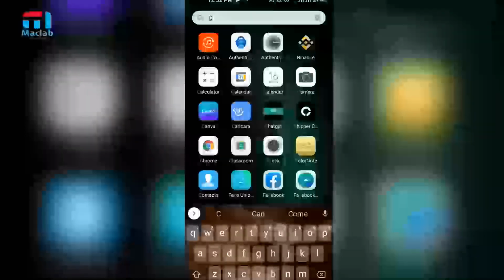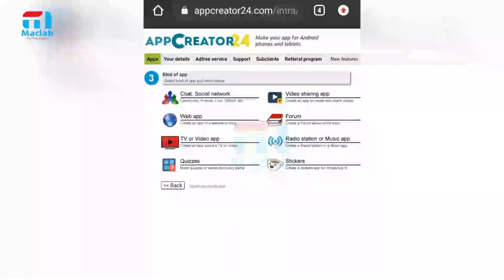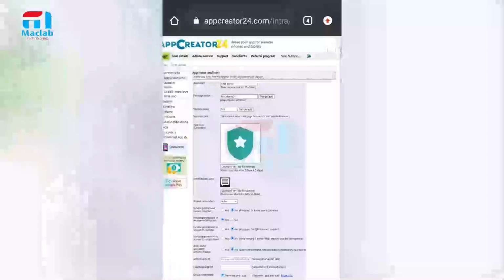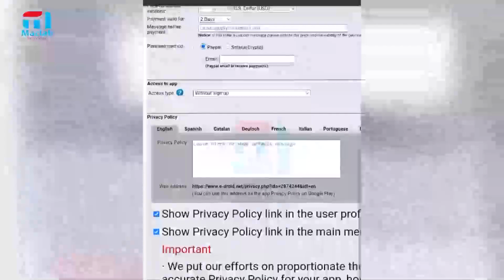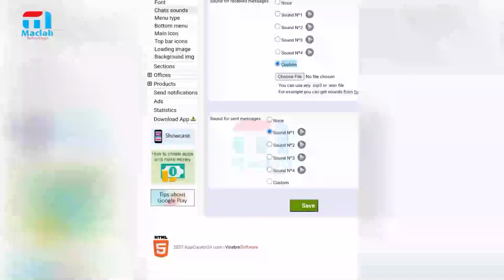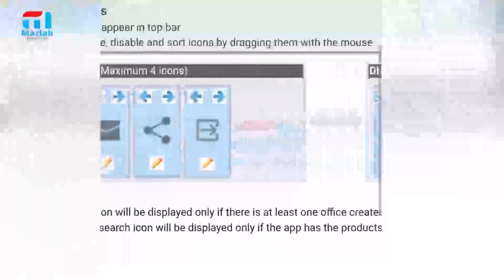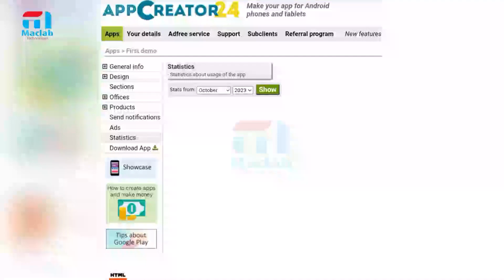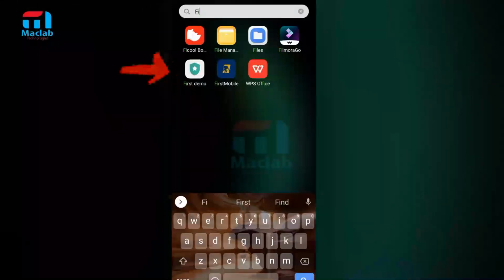App Development Masterclass day 2